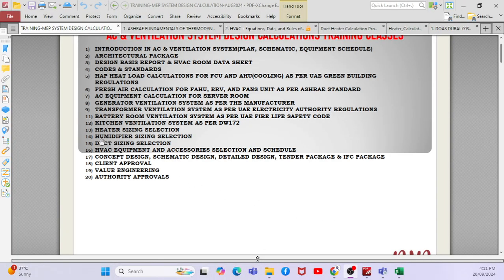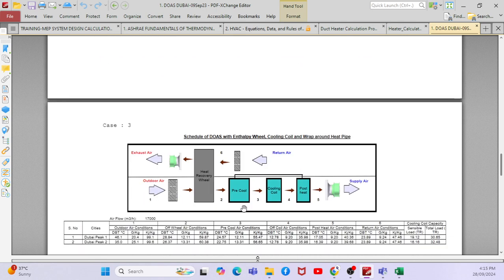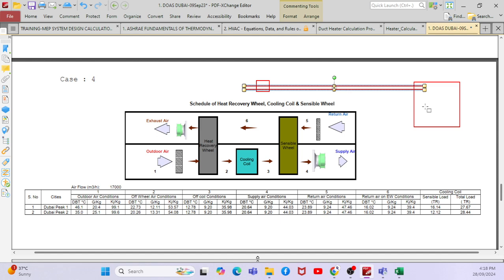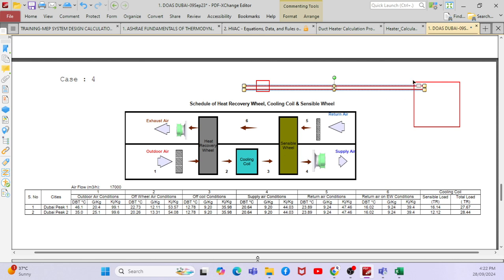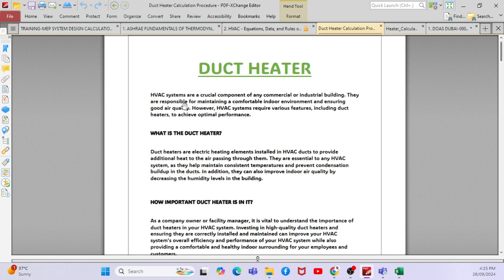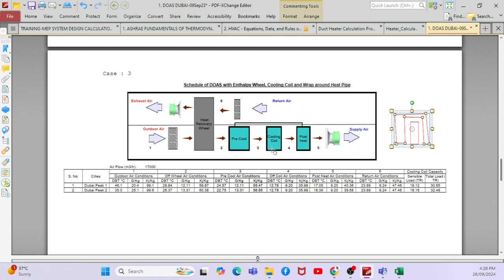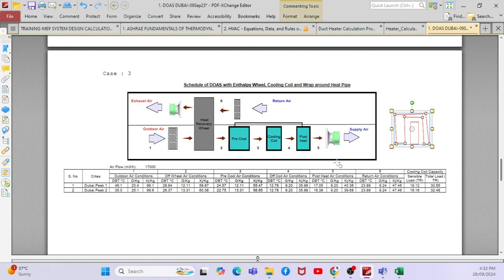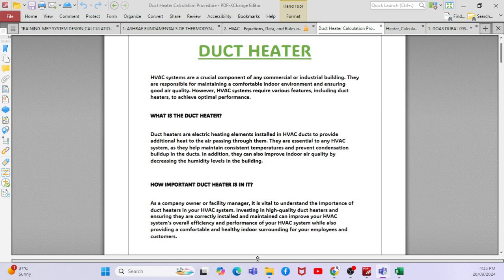Duct Heater Calculations